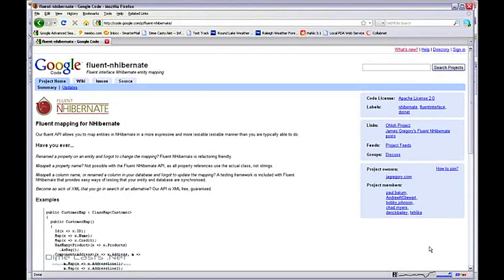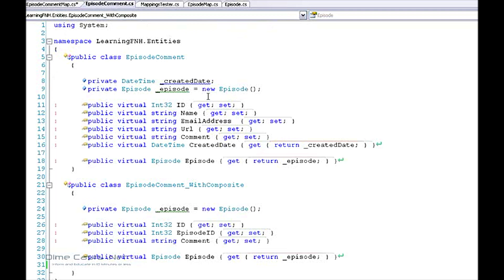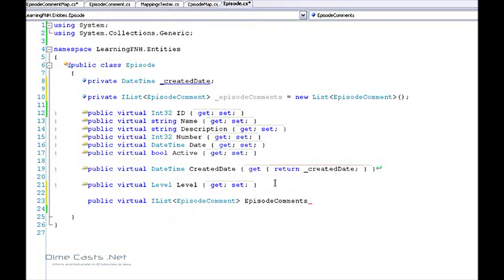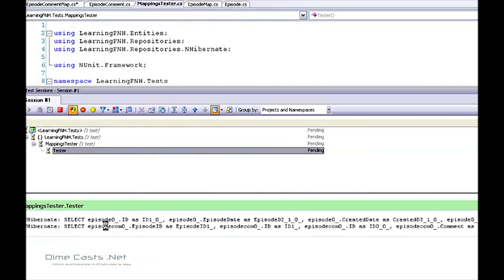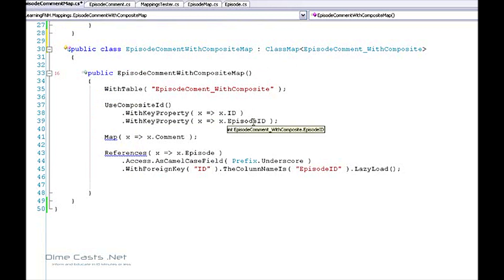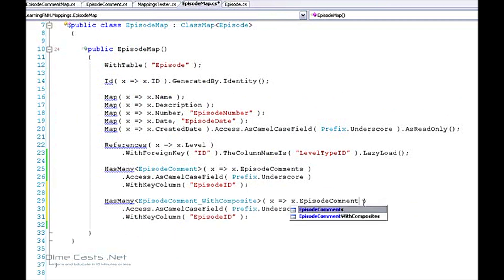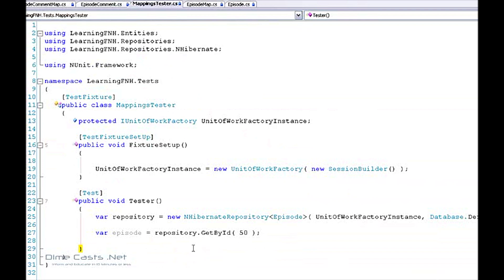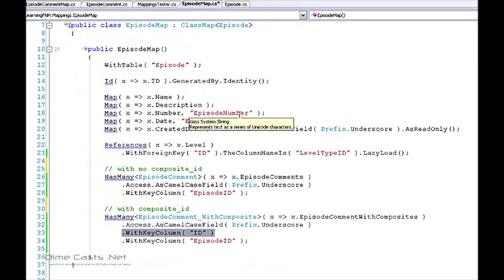Learning to use Fluent NHibernate: Mapping with Composite Keys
Episode #89

In this episode we will continue our short series on how to use the FluentNHibernate library to create you NHibernate mapping files.

We will walk you though how to create your mappings for tables which have Composite Keys.

This is NOT meant to teach you how to use the NHibernate OR/M

Author: Derik Whittaker
Level: Intermediate
Recorded on: 3/2/2009

programming